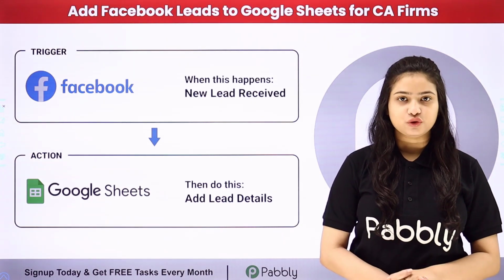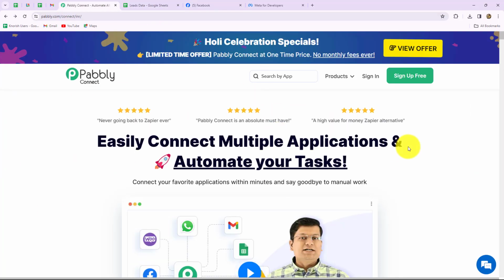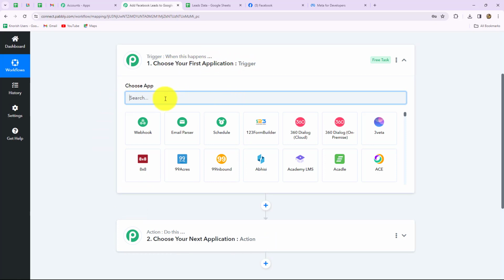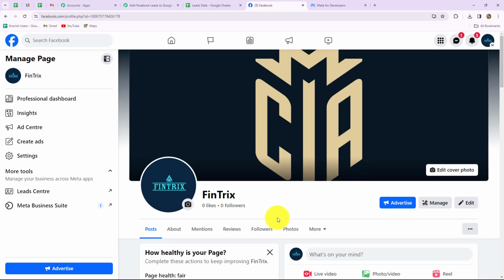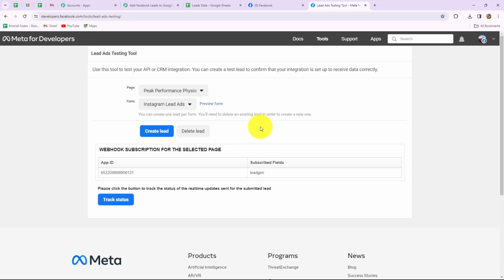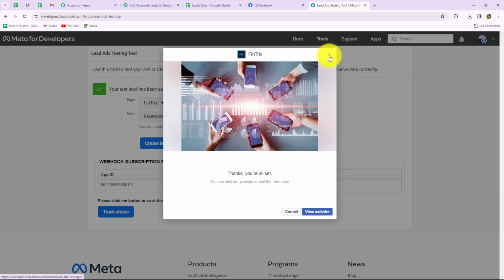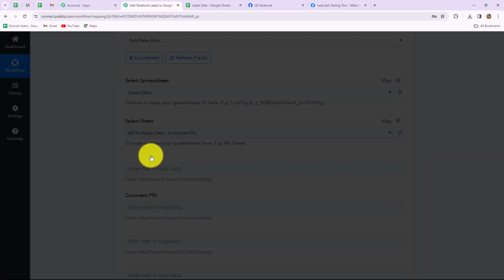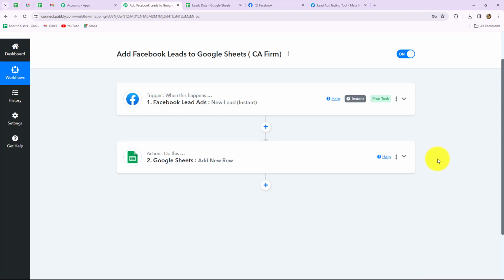How to Add Facebook Leads to Google Sheets for CA Firm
In this tutorial, we'll guide you through the process of automatically adding Facebook leads to Google Sheets for a CA Firm (Charted Accountancy) using Pabbly Connect. By integrating Facebook leads with Google Sheets, you can efficiently organize and manage your leads for further follow-up and analysis.

Discover: Learn how to set up an automated workflow using Pabbly Connect to detect new leads from Facebook campaigns targeting potential clients for your CA Firm and seamlessly add them to a Google Sheets spreadsheet.

Learn: Explore the configuration steps within Pabbly Connect to establish connections with both Facebook Leads and Google Sheets. This includes setting up triggers to detect new leads from Facebook campaigns and actions to add these leads to Google Sheets.

Explore: Customize the integration within Pabbly Connect to map the relevant lead information from Facebook to specific columns in Google Sheets.

Experience: Experience the benefits of automated lead management with Facebook leads and Google Sheets. With this integration, you'll save time on manual data entry, ensure data accuracy, and have a centralized database of leads readily available for analysis and follow-up.

1. Automation: Pabbly Connect offers automation capabilities that can help you automate mundane and repetitive tasks. This allows you to save time, money and resources.

2. Integration: Pabbly Connect provides a wide range of integrations so that you can connect different web services with each other. This helps you to create smarter workflow processes and make your business more efficient.

3. Security: Pabbly Connect takes security seriously and provides an industry-standard security system to protect your data and applications.

4. Scalability: Pabbly Connect is highly scalable and allows you to easily add new applications and services to your workflow.

 5. Cost-effective: Pabbly Connect is cost-effective and provides plans for different business sizes.